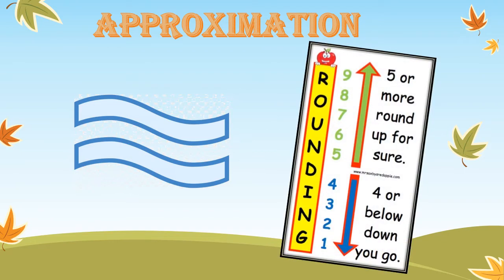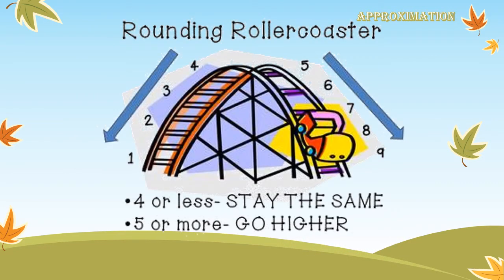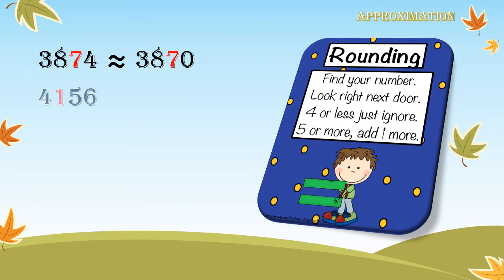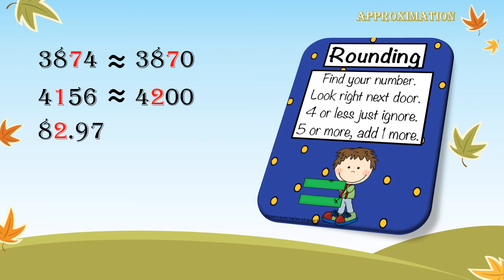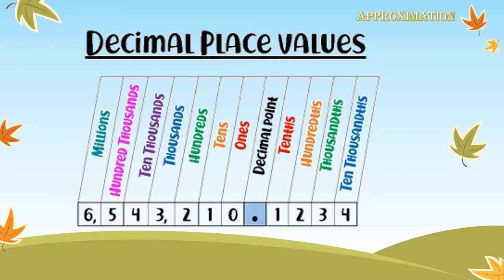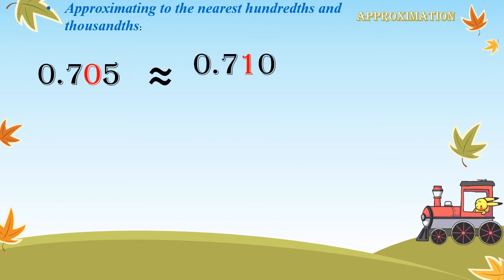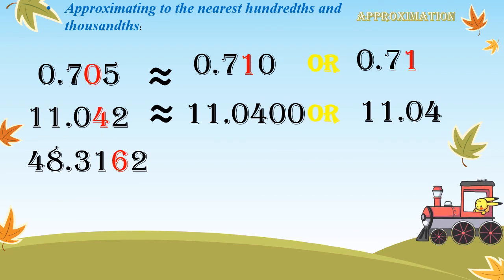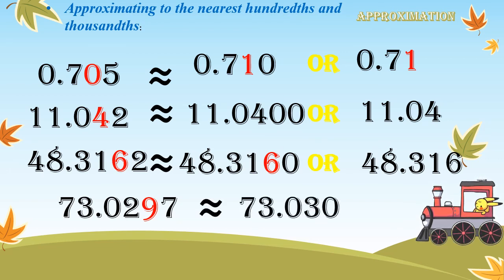Math Approximating jr 5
Students must recognize how to approximate to the nearest hundredths & thousands.